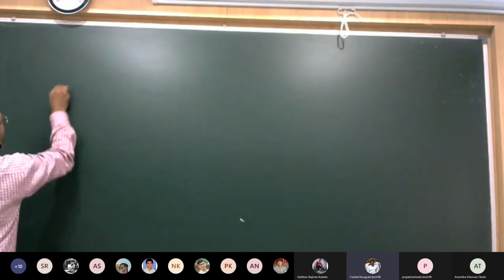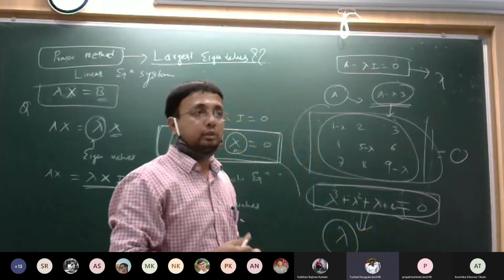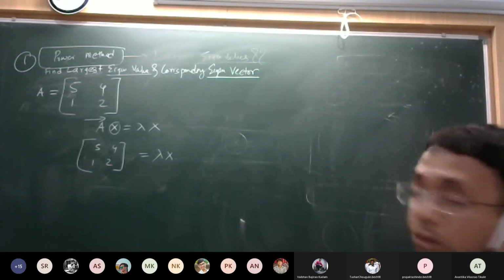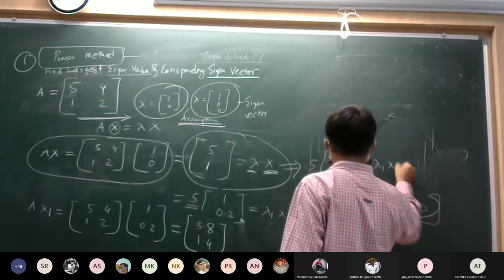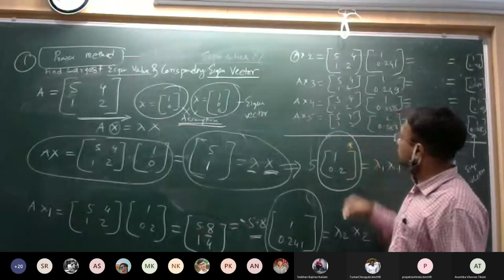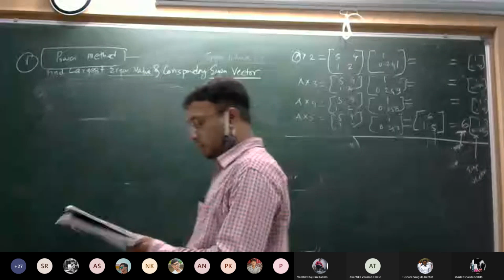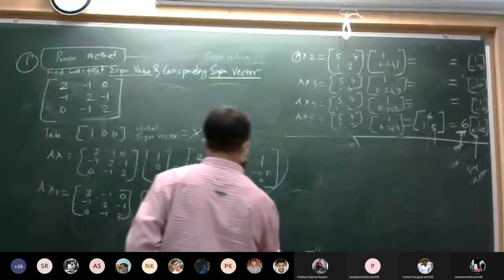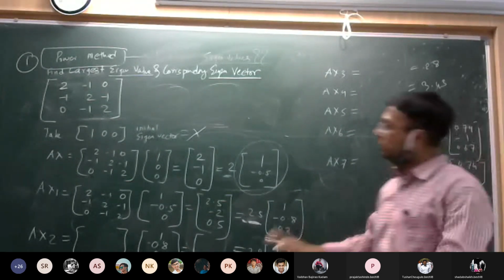Numerical Methods Eigen values